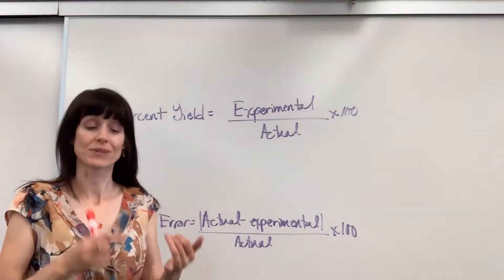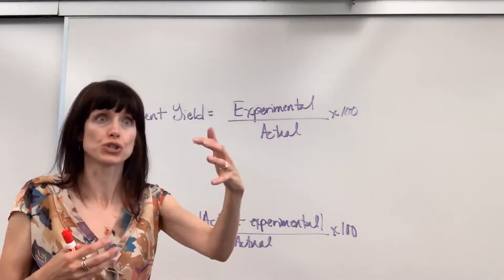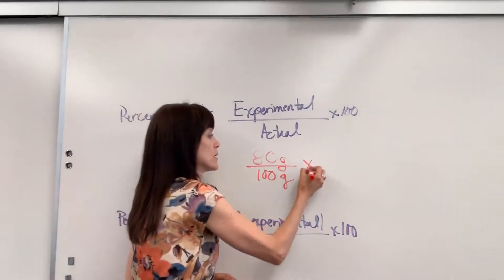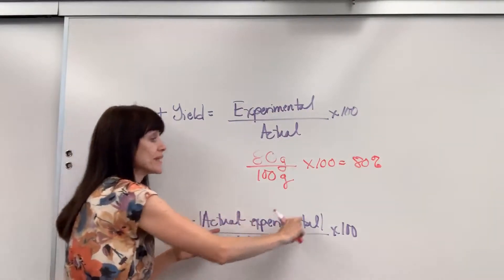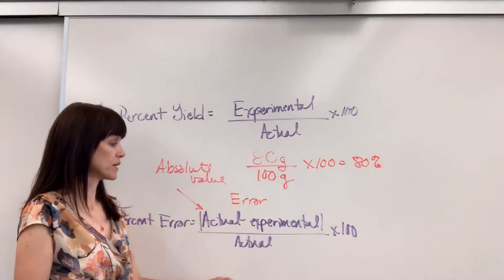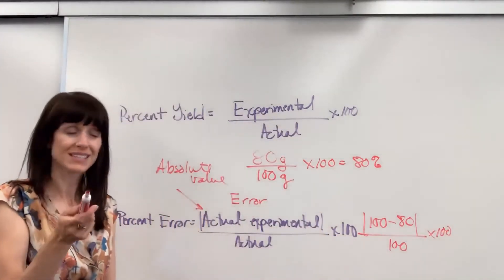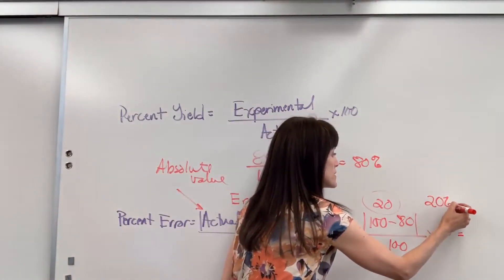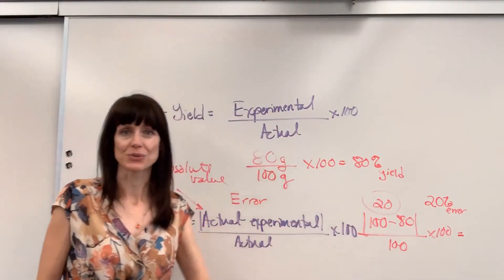Percent Yield and Percent Error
Percent yield and percent error.  The relationship between the two values too.